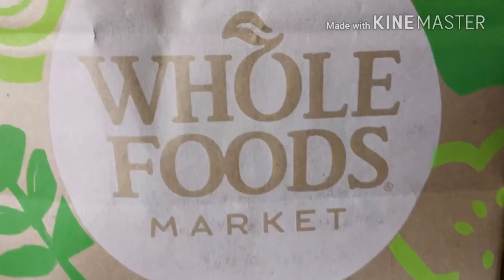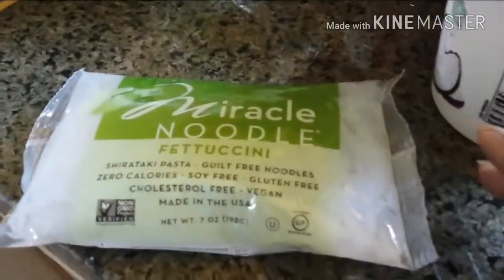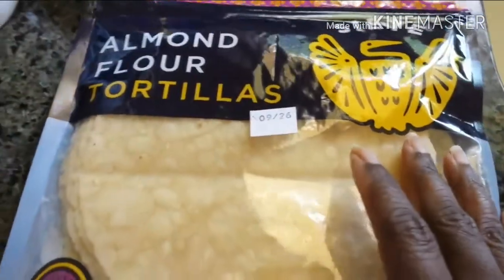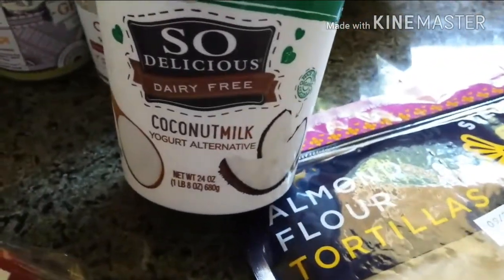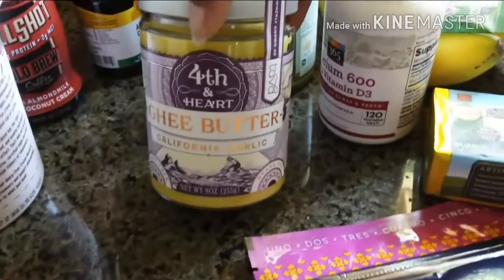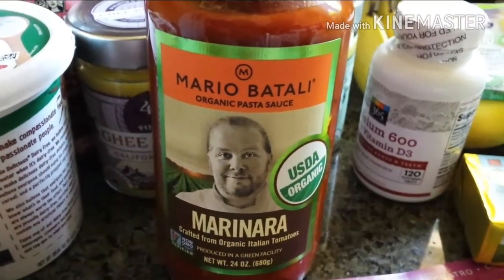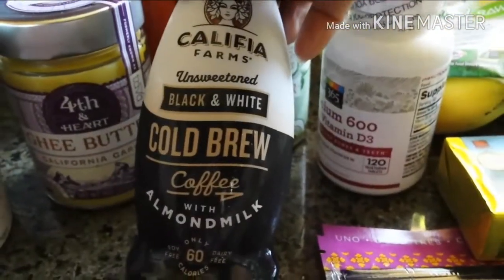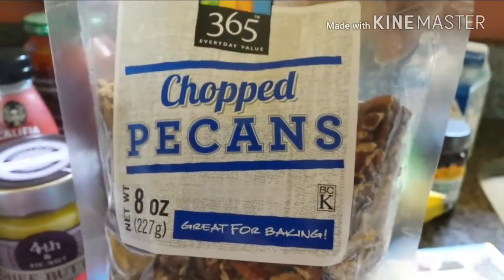9/10/16 | Grocery Haul | Whole Foods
This is my mini haul from Whole Foods.
Face ook @Aretha's Journey to Health
MFP @ Seattlesaphire